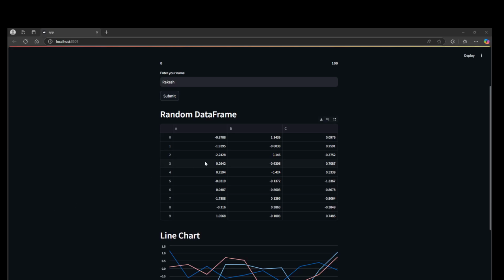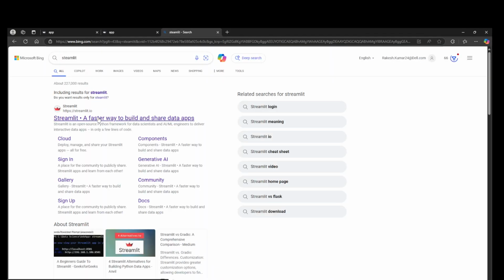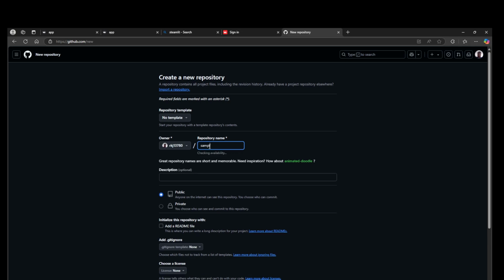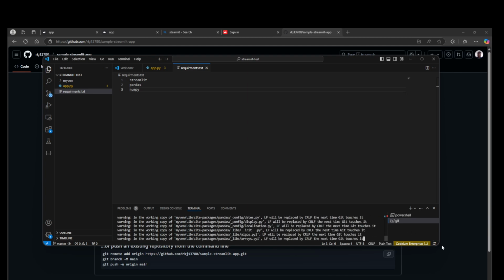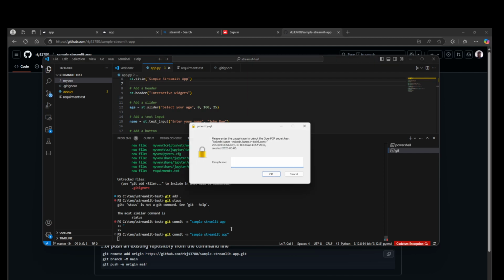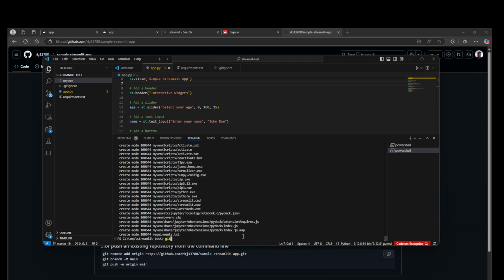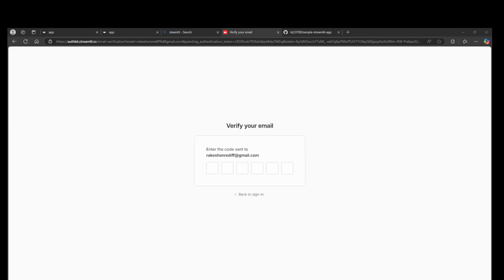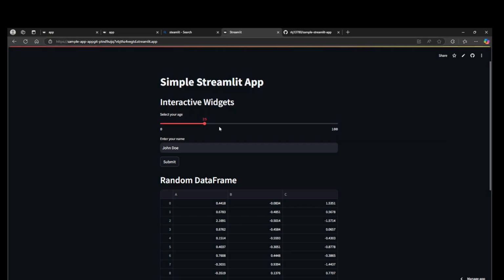Build and Deploy Streamlit Application